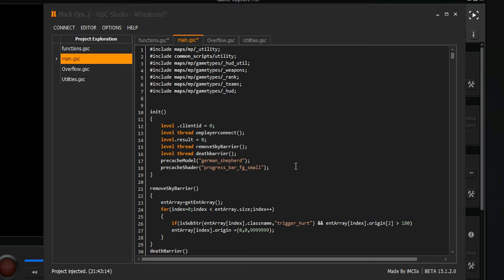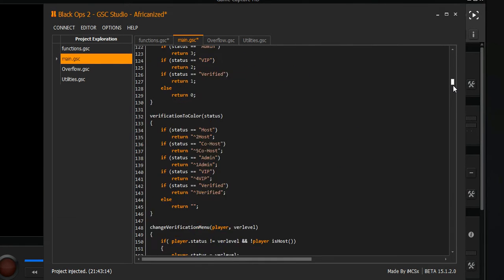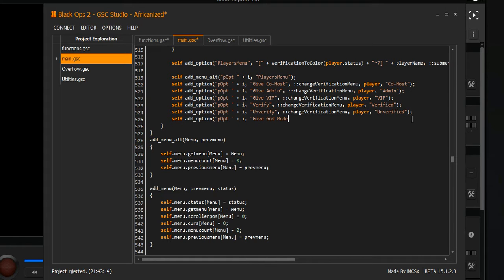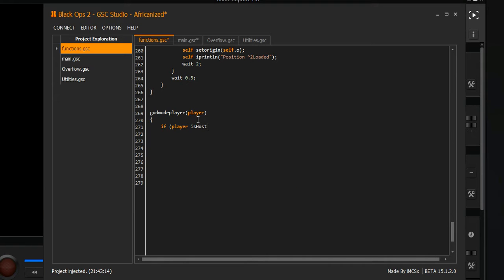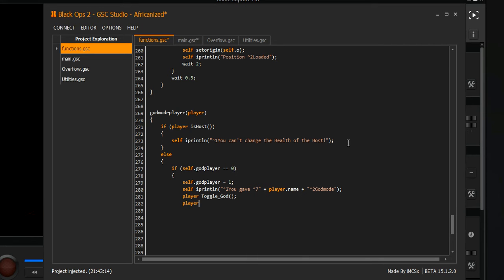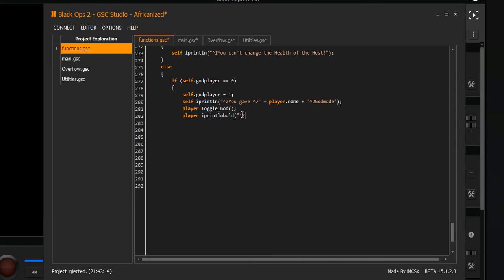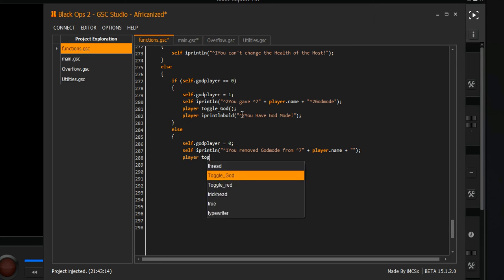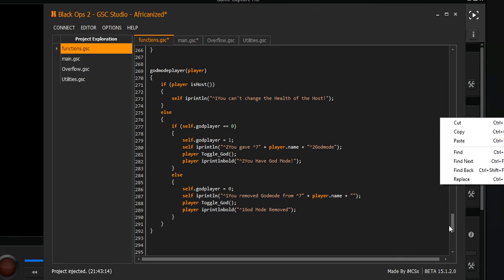How To Make A BO2 GSC Mod Menu Part 19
Read Below...

Hope this helped you guys out :)

## Activision ## Treyarch ## Infinity Ward ## Rockstar Games ##